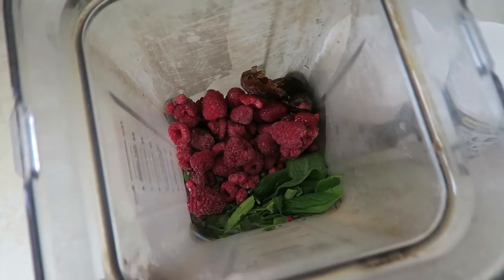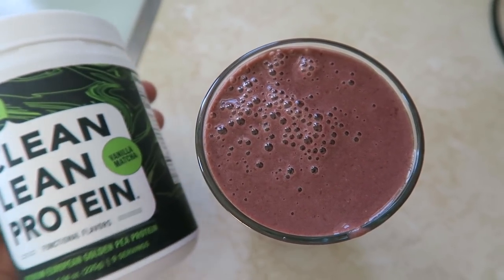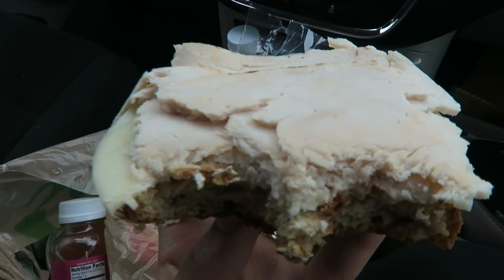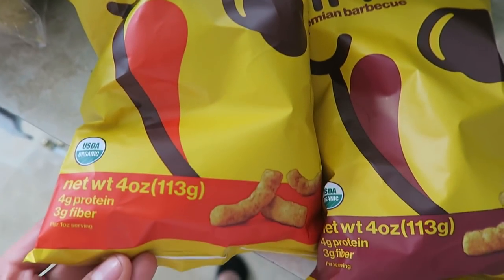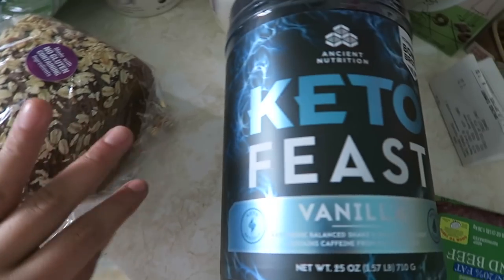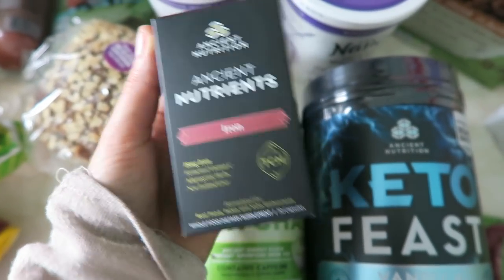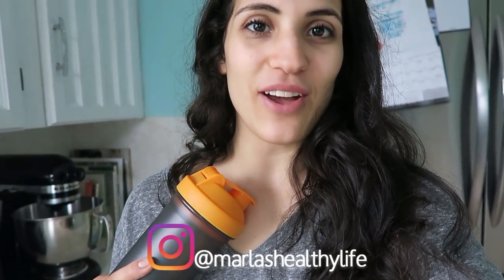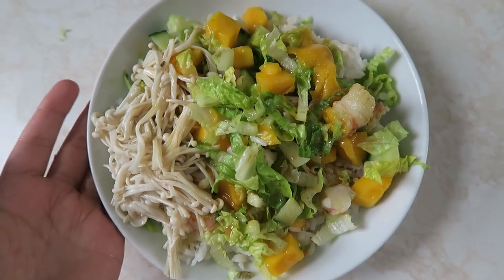WHAT I EAT IN A DAY | Plant Based & Gluten-free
Hey friends! In this video I share what i typically eat in a day ! I strive to be 80% plant-based daily to ensure I am eating alkaline and getting all my micro-nutrients in daily !

SIGN UP FOR MY NEW MEMBERSHIP PLATFORM TO GET MORE SUPPORT FROM ME!

2. Follow myself and nuzest on instagram for a bonus entry !

THANK YOU FOR ALL YOUR SUPPORT! YOU GUYS ARE SUPERSTARS AND I LOVE YOU! xx

Nuzest Clean lean Protein flavours

My name is Marla and I am a Registered Holistic Nutritionist, wife and stay at home mom to 2 boys and 1 girl! I am very passionate about living a healthy, active and balanced lifestyle. I believe Food is medicine and that you can completely heal any illness using natural remedies and FOOD. Here on my channel you will find informational videos about nutrition, health products, DIY, healthy recipes and so much more!! Hope you find my videos helpful and enjoy watching :) xo